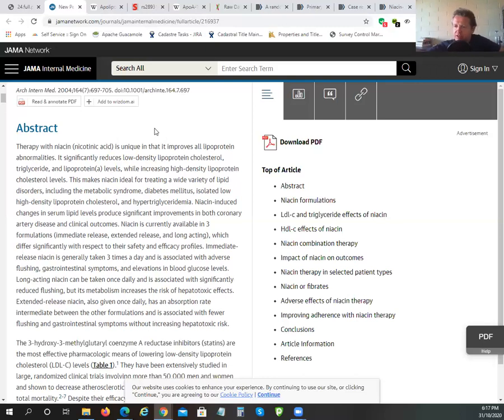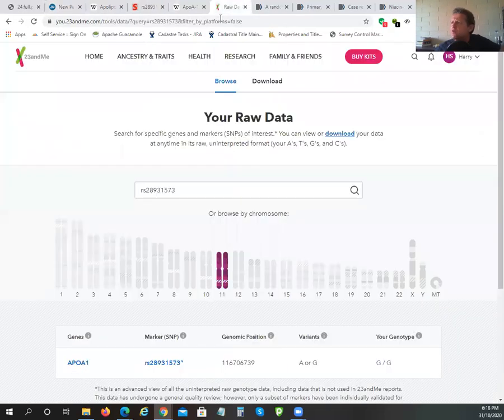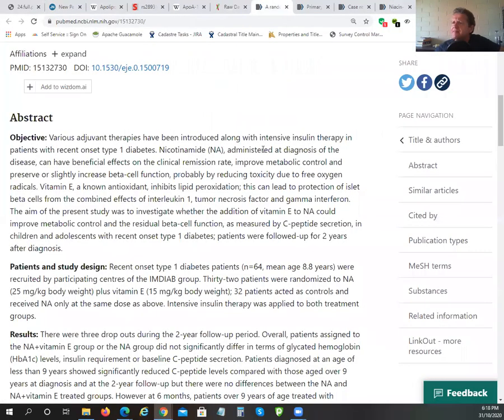Niacin (Part 1)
Niacin lowers trigs and increases HDL because it prevents the degradation of the apoA-I protein a component of HDL.
So low carb animal based diets are best.

The supplement I buy from a local chemist (Pharmacy Grade & TGA certified dosage)